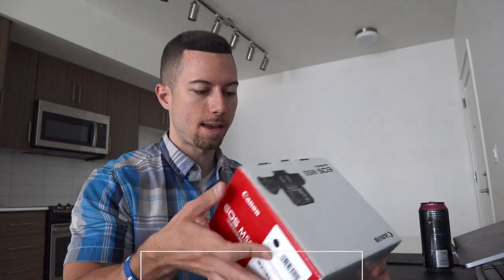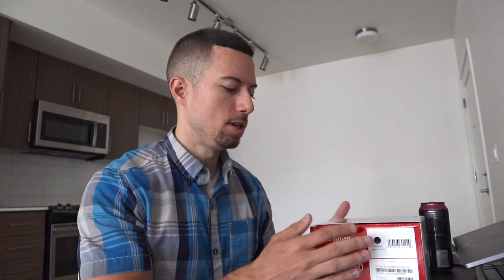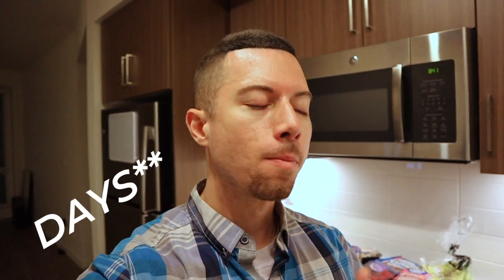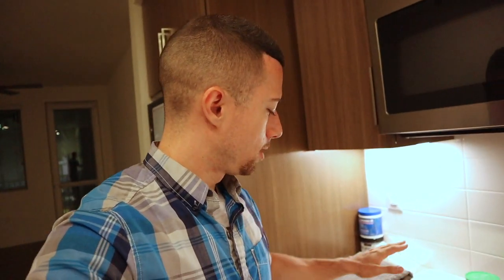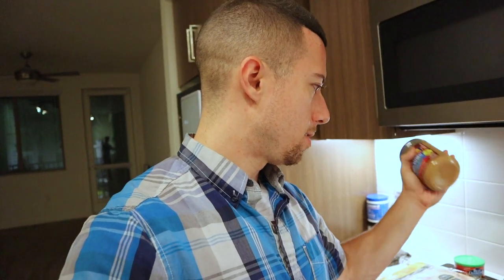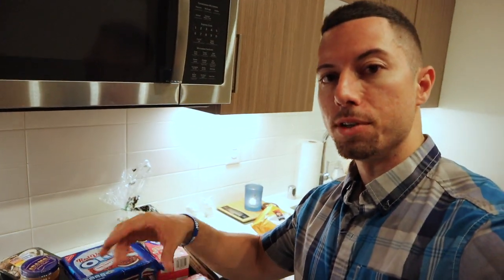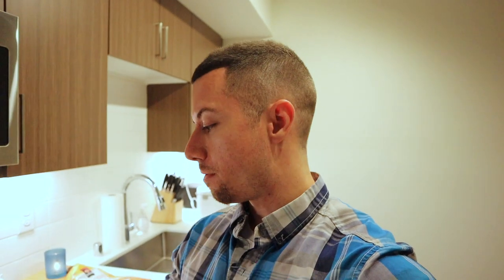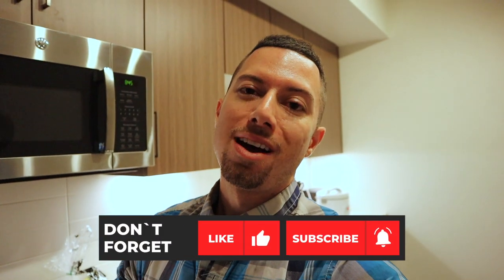Full Upper Body Workout & Grocery Haul | Vlog 009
Ready to unlock your potential? Join my FREE 5-Day Unstoppable Mind & Body Challenge and start transforming today!

What's up guys! In this video I take you through my day on Aug 28/29, 2018 including a grocery haul and an upper body workout from when I went to Florida. If you're wondering what food I eat or how to build upper body strength with extremely limited equipment then this video is for you!

Give this workout a try and let me know what you thought down below!